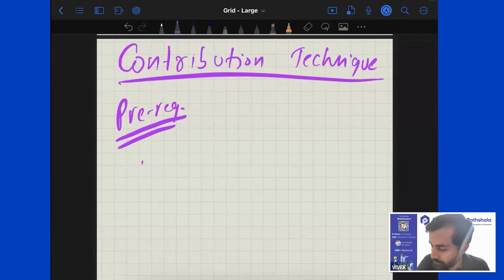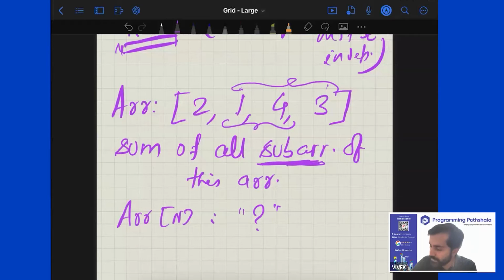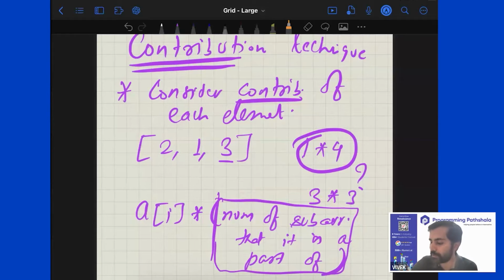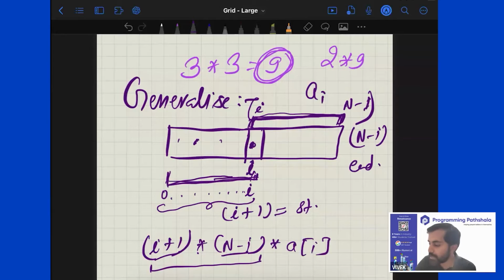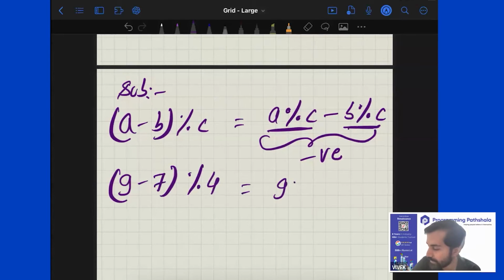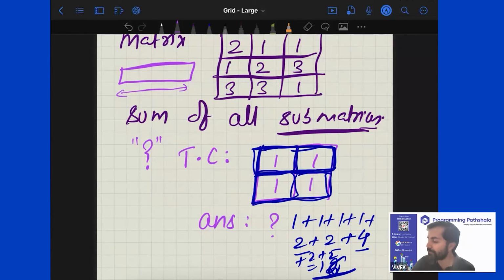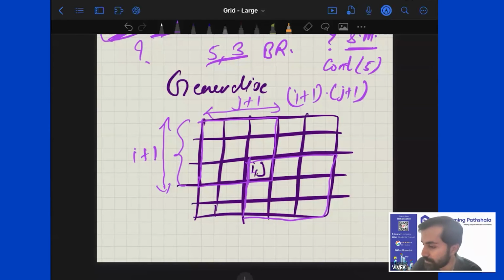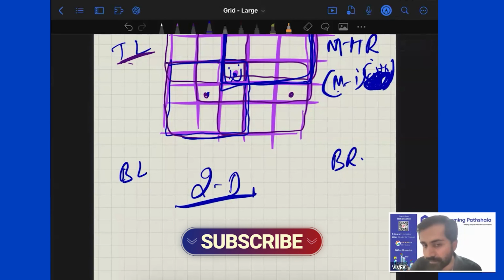Learn Combination Techniques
Crack Counting Problems with Combination Techniques!
Learn how to use “n choose r” and other smart tricks to solve complex problems easily.
Perfect for coding interviews, exams, and competitive math.